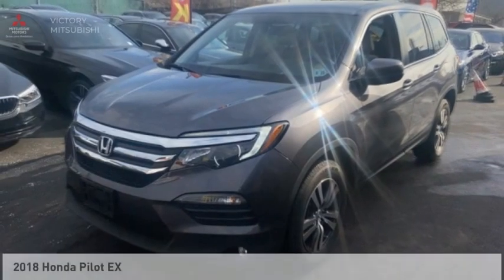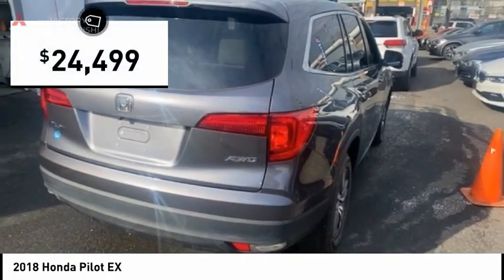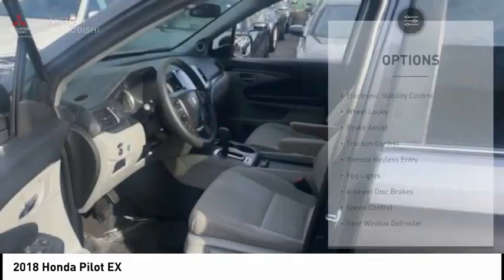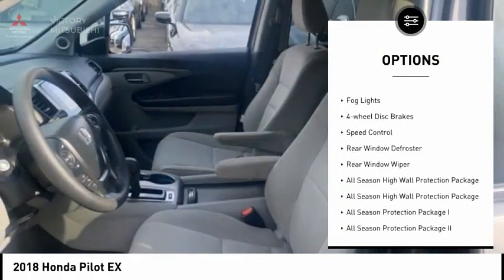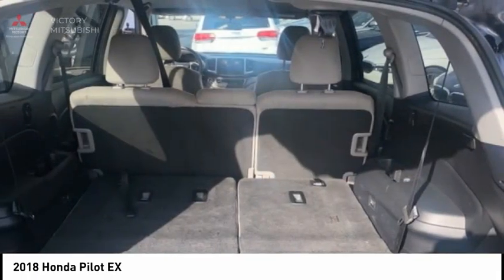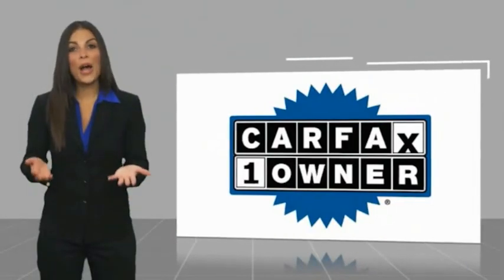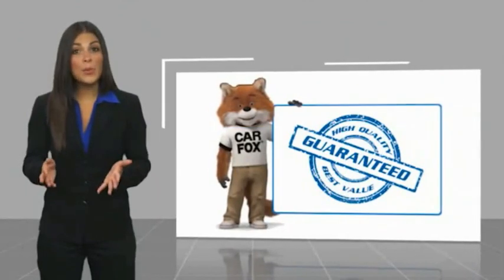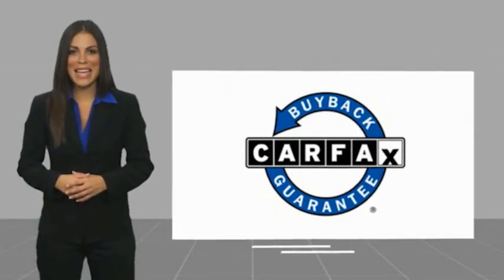2018 Honda Pilot Bronx NY 12842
2018 Honda Pilot EX

Victory Mitsubishi
4070 Boston Road

Welcome to Victory Mitsubishi! We offer a combined inventory of 700 cars new and luxury used vehicles. All Used vehicles come with a quality assurance inspection, our New Vehicles have an unprecedented 10-year 100k mile warranty we also have vehicles car for any want or purpose. Come into test drive this car for any want or purpose. Come in to test drive this Honda Pilot EX today! Priced below KBB Fair Purchase Price! *, AWD.brCARFAX One-Owner. Clean CARFAX.br2018 Honda Pilot EX Modern Steel Metallic 4D Sport Utility Save yourself Time and Money - Fill out a credit application online at victorymitsubishi.com and get pre-APPROVED! Financing available for all types of credit with low monthly payment that will fit you budget. Down Payment low as $599. Same day delivery. View our entire inventory by visiting our virtual showroom at victorymitsubishi.com - Only 2 blocks away from Exit 13 off I-95 or Minutes from exit 7 on the Hutchinson Parkway. While we make every effort to ensure the data listed here is correct, there may be instances where the pricing, options or vehicle features may be listed incorrectly. Dealer cannot be held liable for data that is listed incorrectly. Visit Victory Mitsubishi online at victorymitsubishi.com to see more pictures of this vehicle or call us at today to schedule your test drive. please refer to dealers website for exact pricing and for any incentives that we may apply! Our address is 4070 Boston Road, Bronx, NY 10475.br*